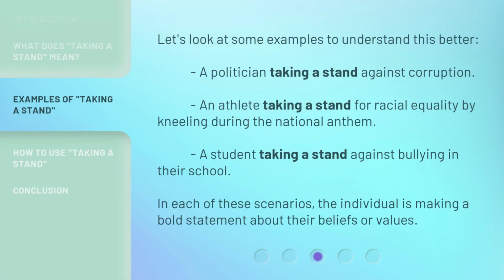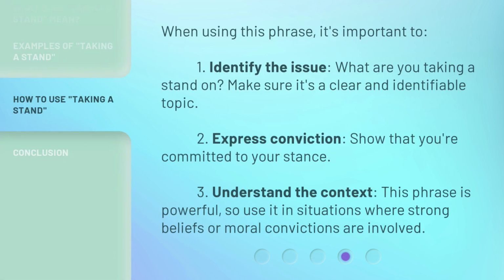Taking a Stand: Understanding the Phrase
00:00 • Introduction - Taking a Stand: Understanding the Phrase
00:31 • What Does "Taking a Stand" Mean?
00:55 • Examples of "Taking a Stand"
01:20 • How to Use "Taking a Stand"